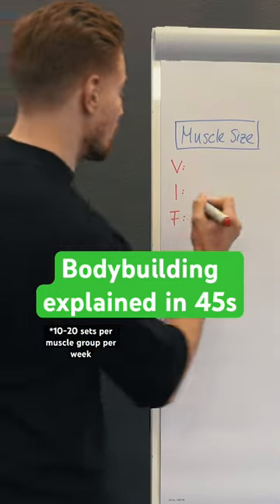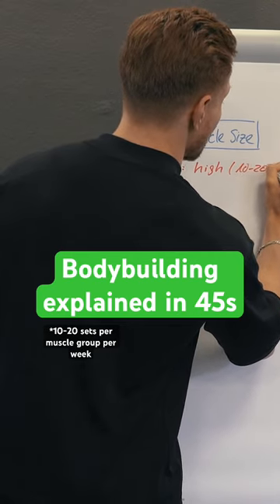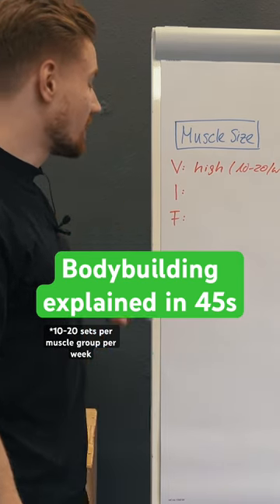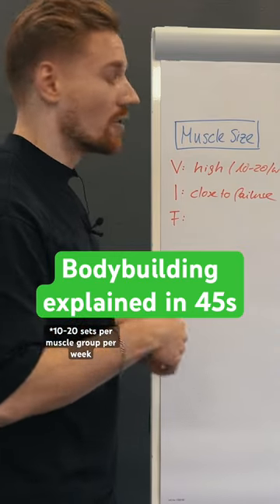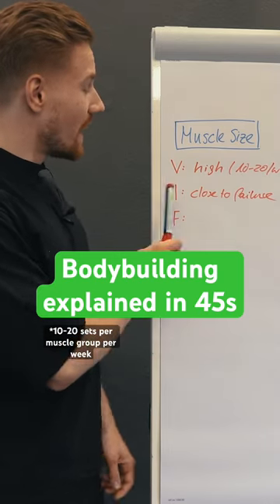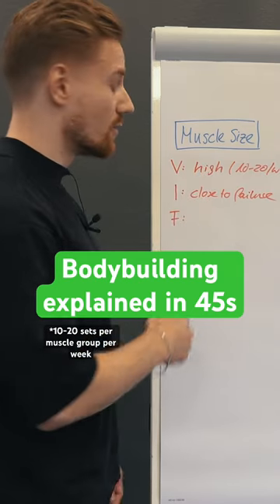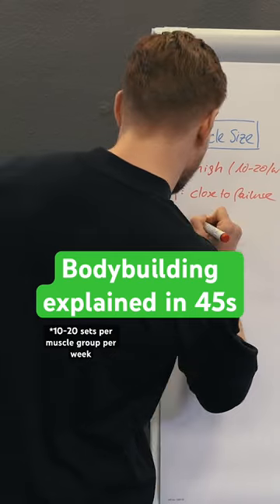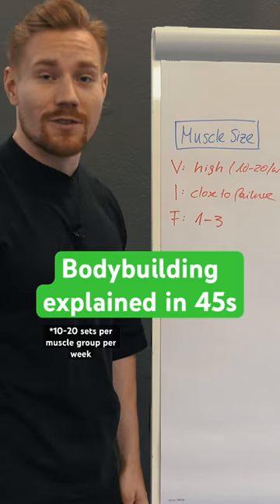It’s that easy!